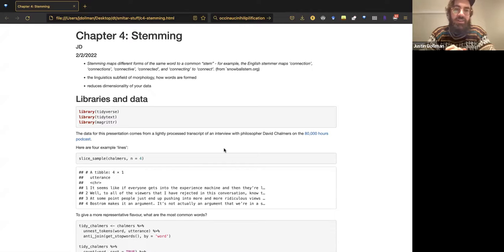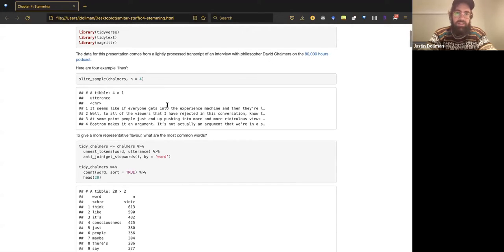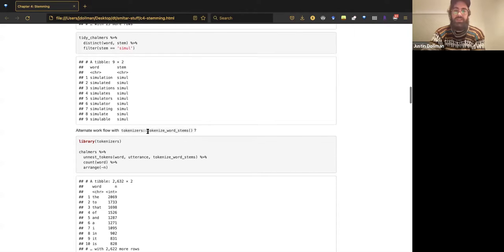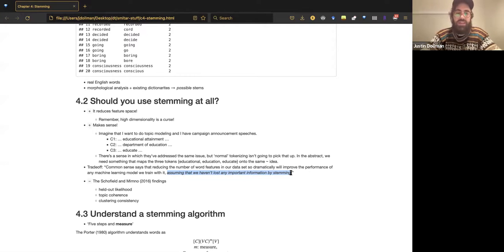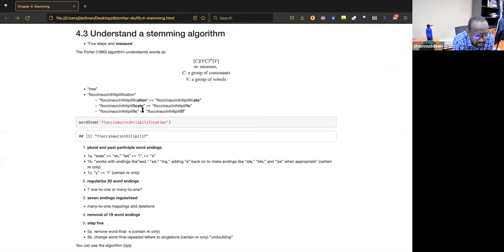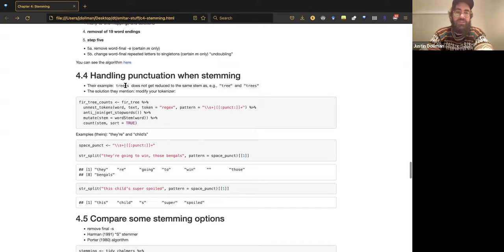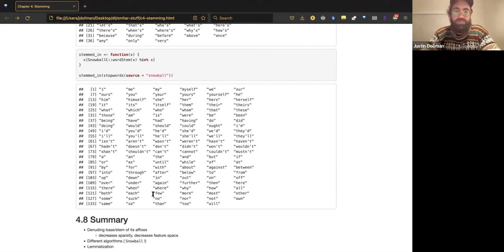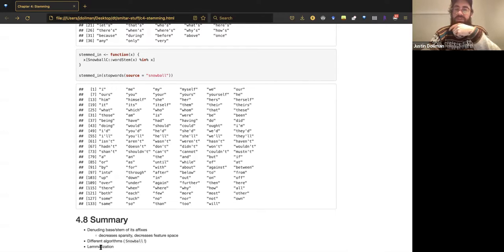SMLTAR: Stemming (smltar01 4)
Justin Dollman presents Chapter 4 ("Stemming") from Supervised Machine Learning for Text Analysis in R by Emil Hvitfeldt & Julia Silge on 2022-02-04, to the R4DS Supervised Machine Learning for Text Analysis in R Book Club. Cohort 1